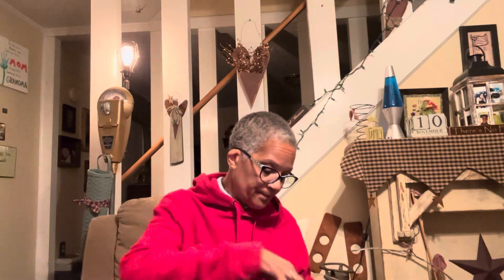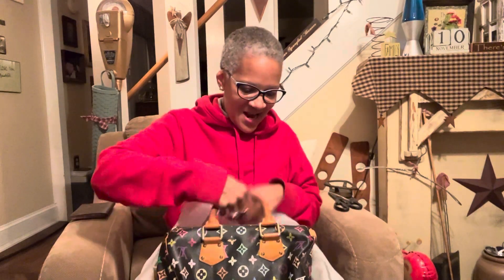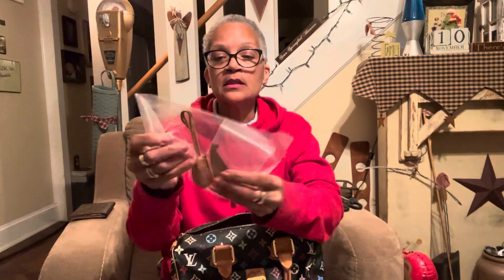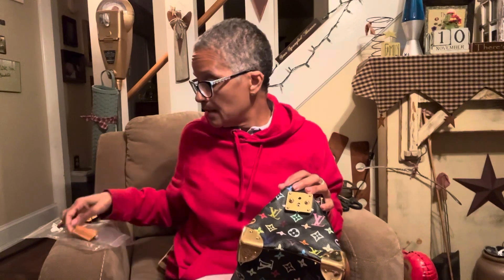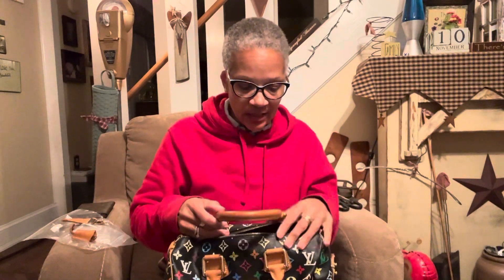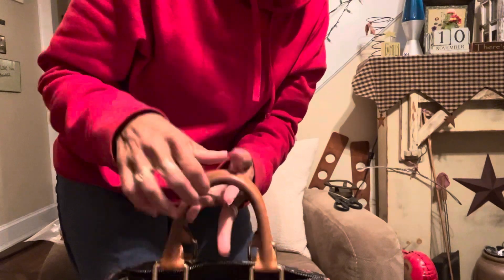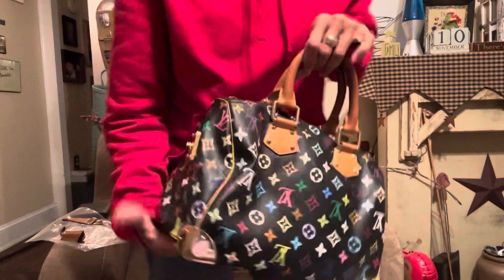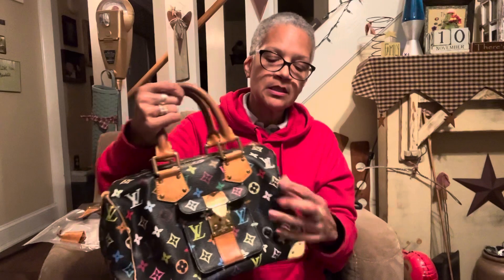Louis Vuitton Multicolor Speedy 30 | Unboxing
ps the year on this bag is 2005
eBay Seller:  ginzo-net9426
Ginzo Watchnian Group